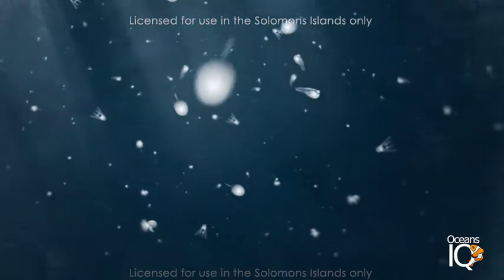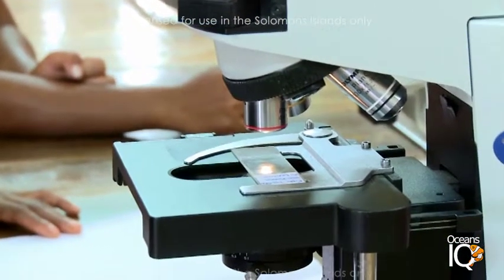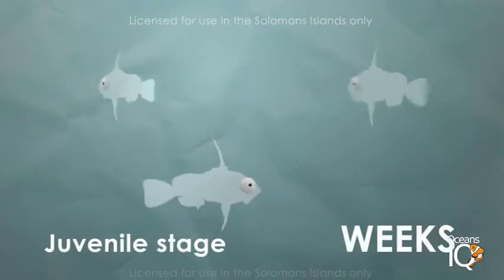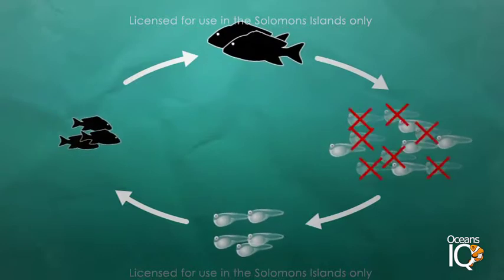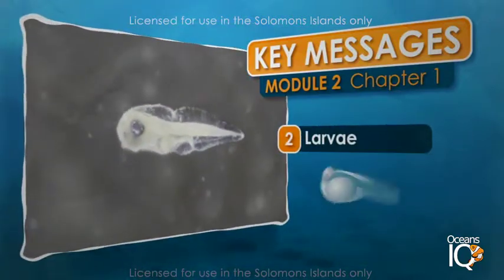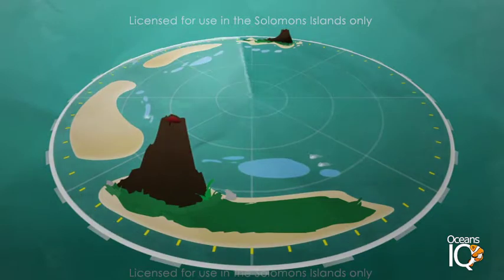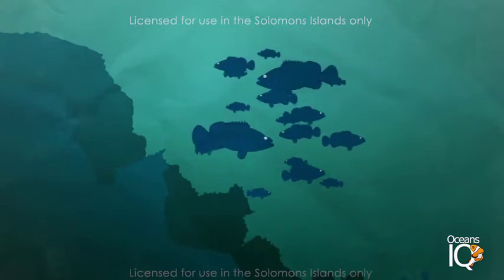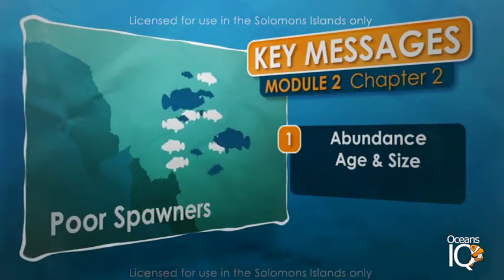Fish and People - Module 2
Fish & People is a basic biology and resource management program comprising 5 x 12m DVD/web modules crafted for Solomon Island high school students.